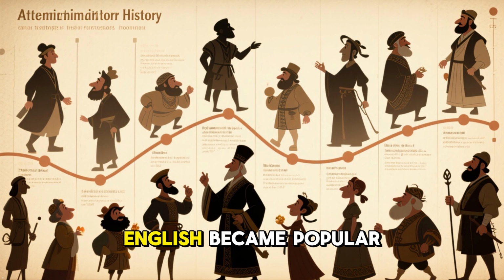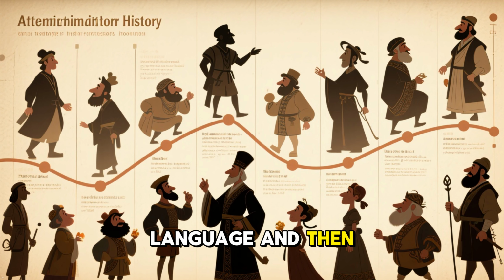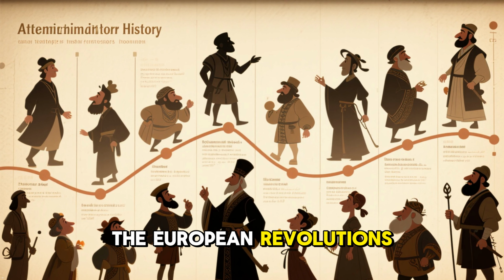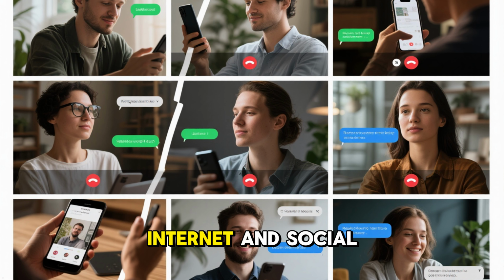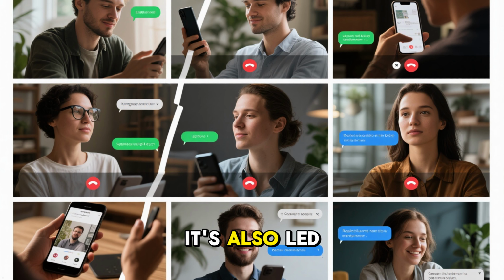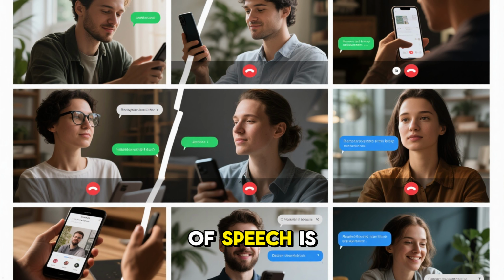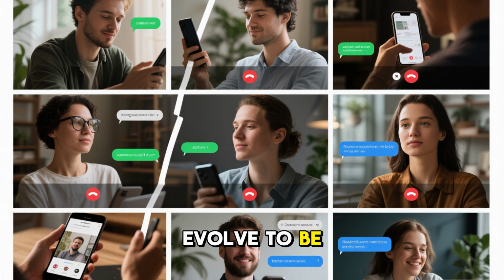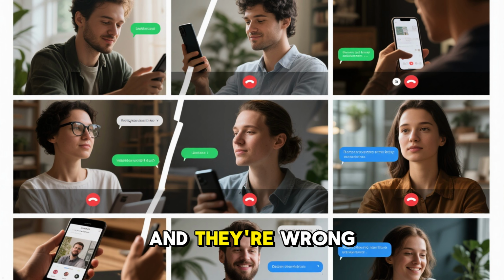How Did English Become the Global Language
Why is English spoken in so many countries — even where it’s not the native tongue? In this video, we uncover the fascinating history and global rise of English as the world’s most dominant language.

From the days of British colonialism to the influence of American culture, Hollywood, and the internet, you’ll discover how one language became the universal tool for science, diplomacy, and everyday life.

📚 What You’ll Learn:
✔️ The colonial roots of English expansion
✔️ How America boosted English through culture & business
✔️ Why English dominates science, aviation & diplomacy
✔️ How the internet and pop culture spread it worldwide
✔️ The possible future of English in a changing world

🧠 Perfect for: Language lovers, history fans, global thinkers & curious minds.